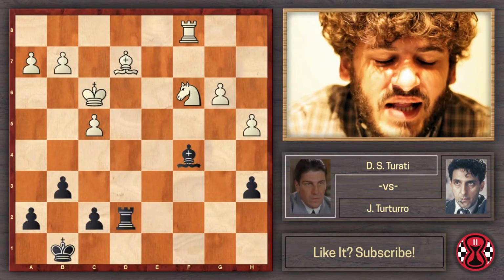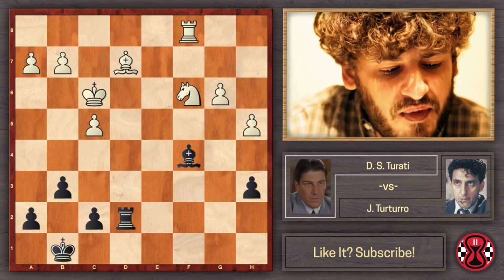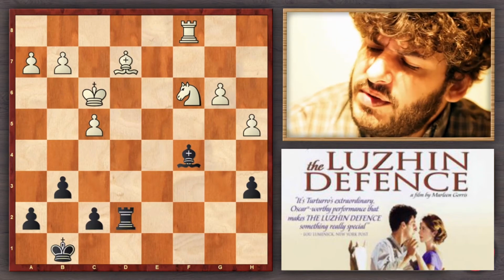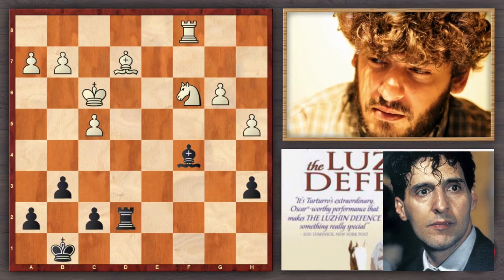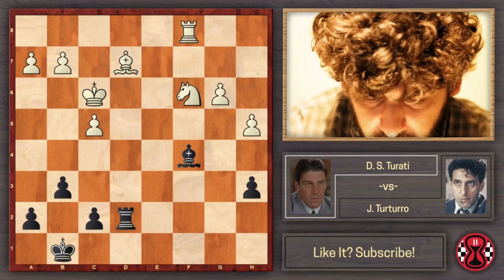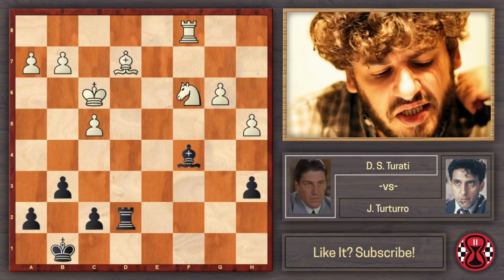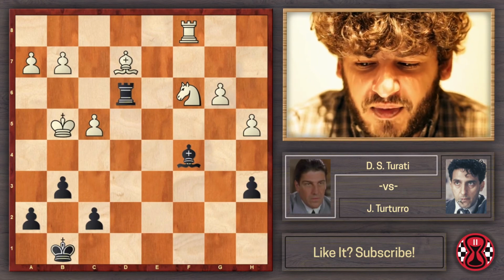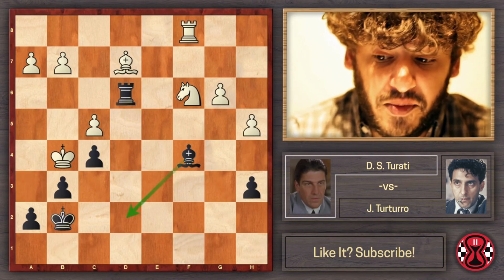Turati vs Turturro | Amazing endgames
Four cool endings this time, some of them magical compositions, some of them more human-like. The last one is originally featured in a movie that i recommend to you all. Enjoy!

00:00 Start
00:18 Endgame 1 by Kasparian
6:31   Endgame 2
8:50   Endgame 3
12:38 Endgame 4, Turati vs Turturro